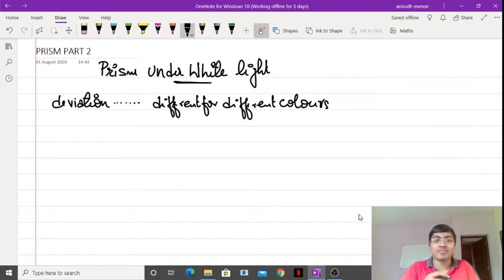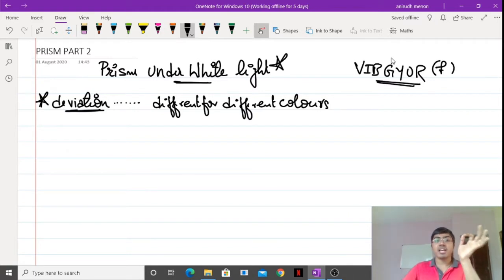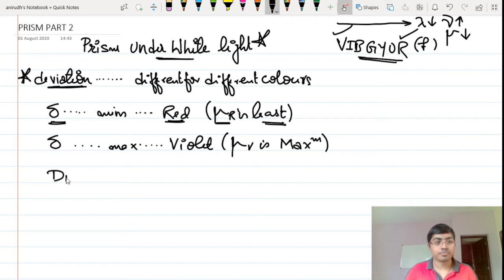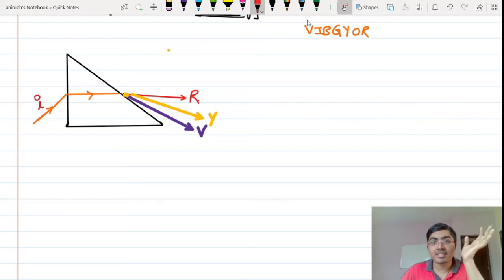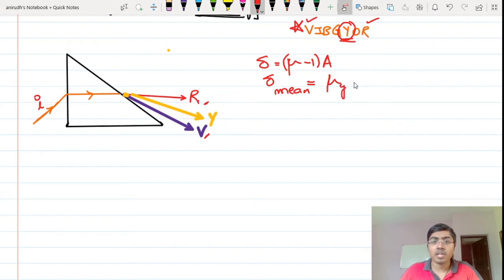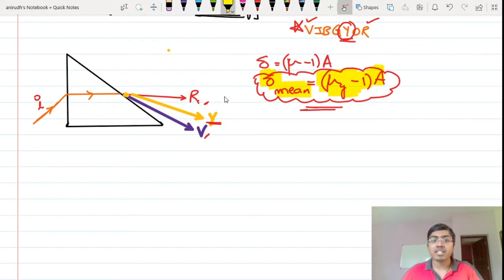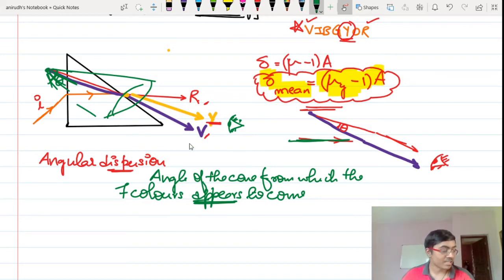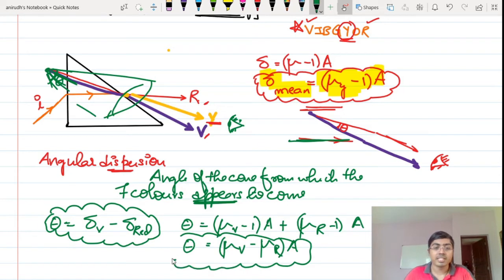Prism-Part3/Ray optics/Neet physics/class 12/Physics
Prism-Part3/Ray optics/Neet physics/class 12

In this lecture we will take a look into the concepts of dispersion and combination of lenses.

Keep supporting the channel for more contents.